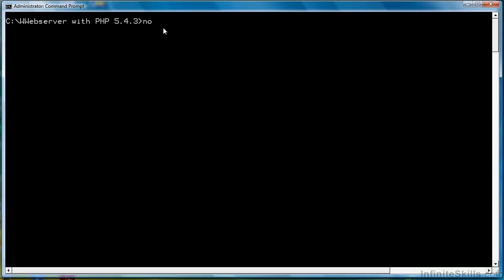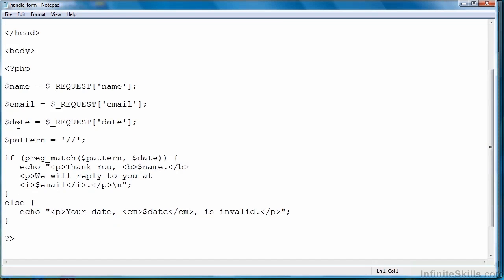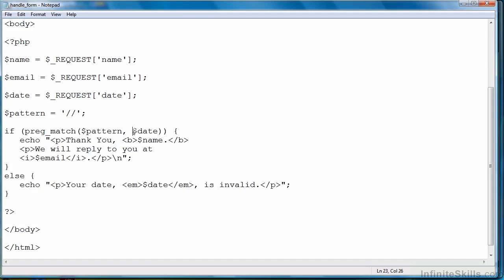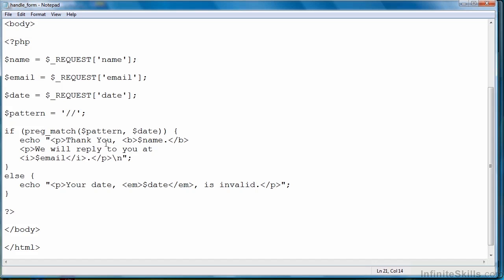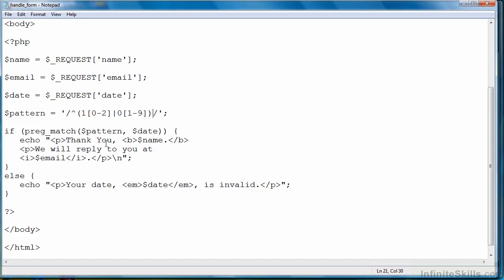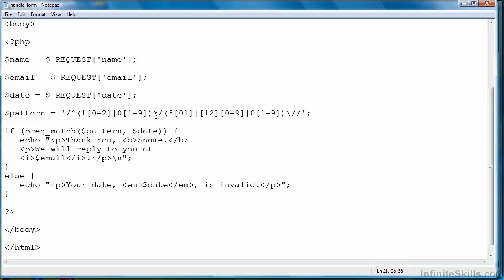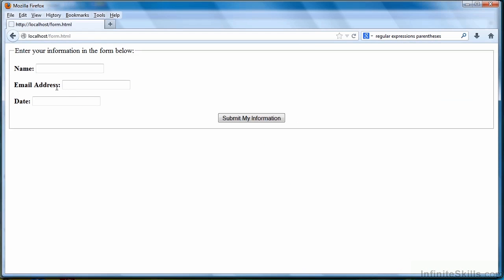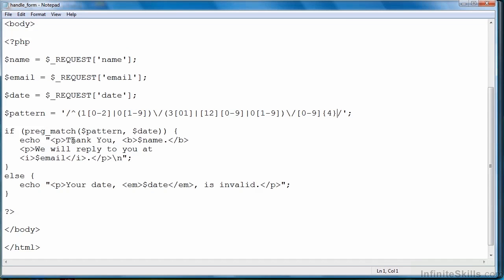Regular Expressions With Mike McMillan - (Chap 3 / Sec 3) - Matching Text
Date Matching With PHP